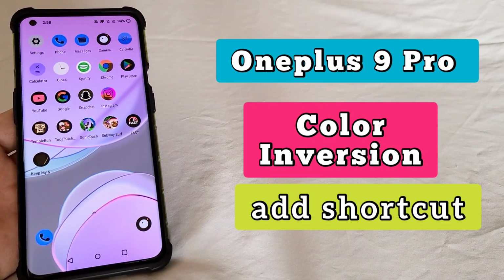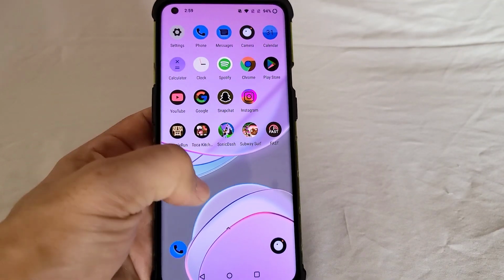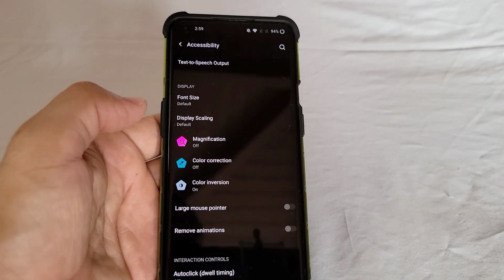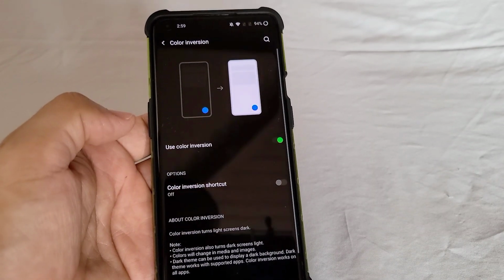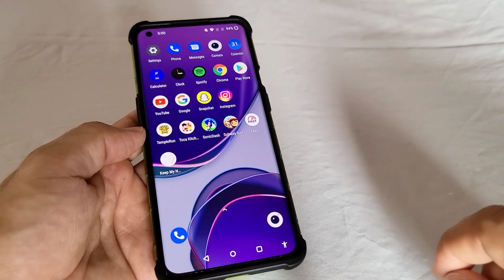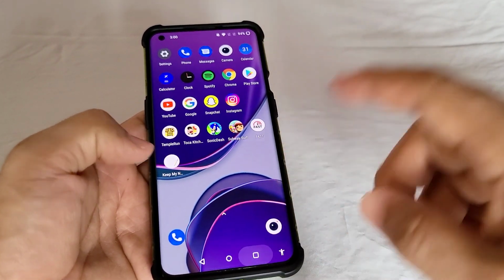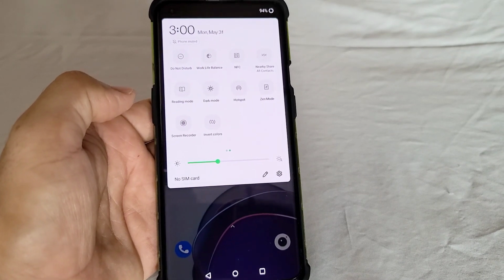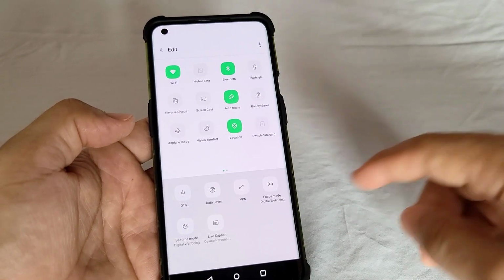Changing screen Inverted Colors display settings Oneplus 9 Pro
how to change display inverted colors for OnePlus 9 Pro phone with Oxygen OS software and android